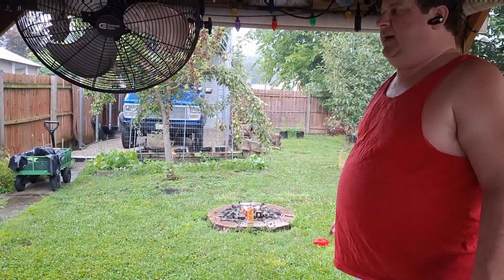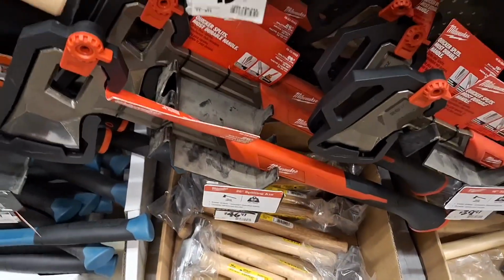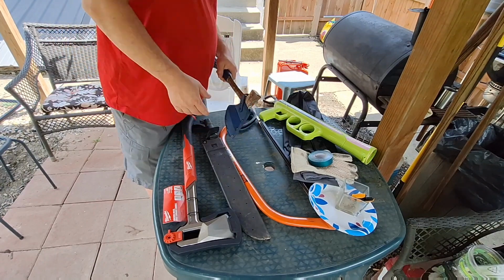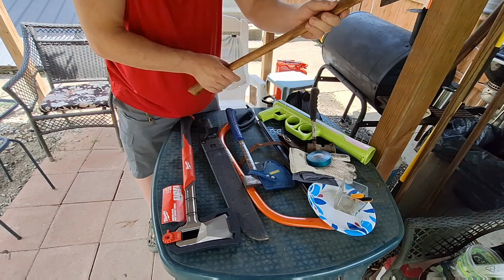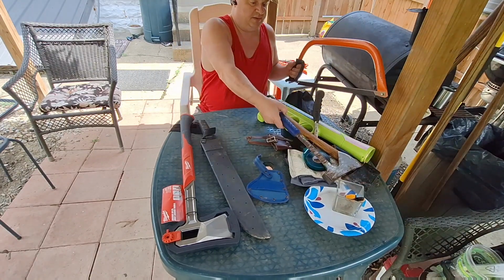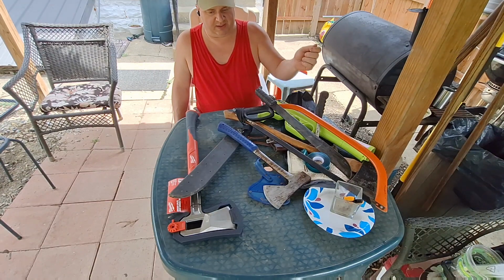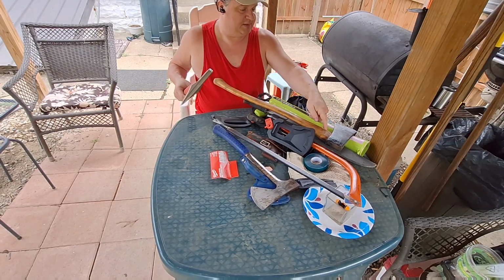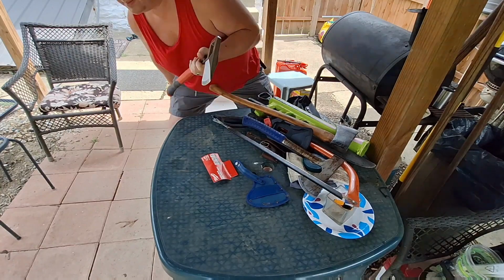I Love Rainy Days, Getting a New Splitting Axe, prepping tools always being prepared for a emergency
A nice rainy day and I took a trip to the big box to get a new splitting axe.

Milwaukee splitting are

AMAZON LINKS

Bacho Force bow saw

Ontario Machete

Estwing camp axe

MAILING ADDRESS
HillbillyROandD
Latonia KY
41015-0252